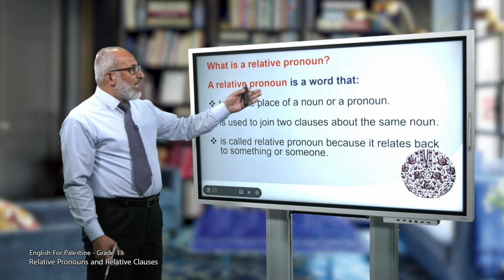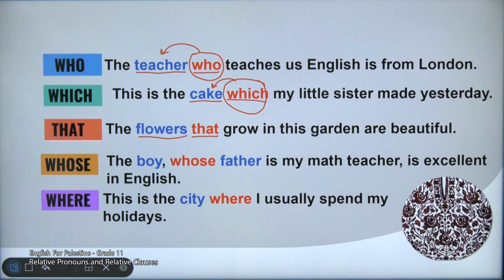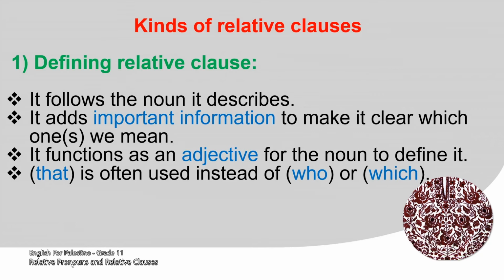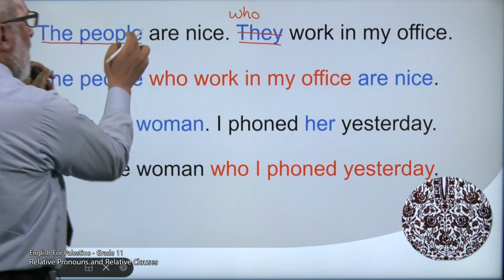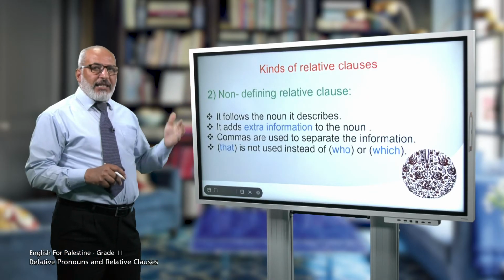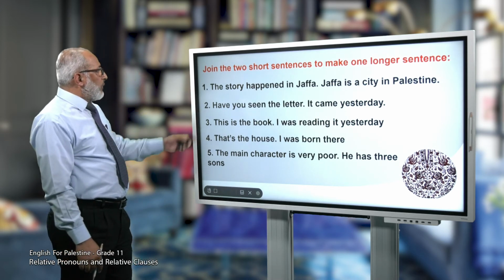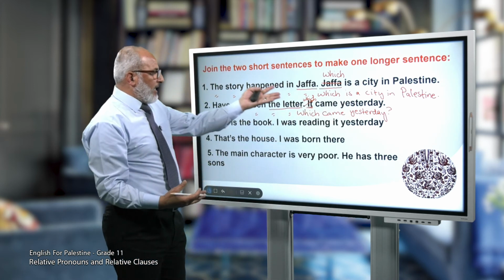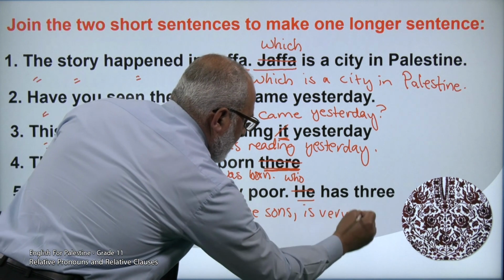درس 02 | الوحدة 04 | Relative pronouns &relative clauses | الصف الحادي عشر | اللغة الإنجليزية ​| ف2